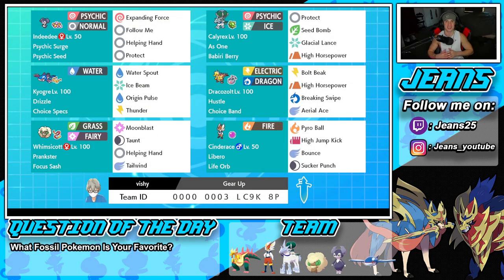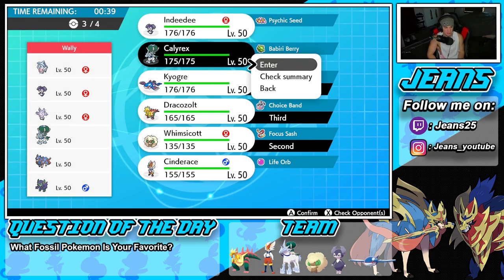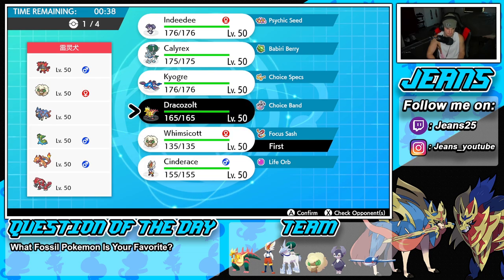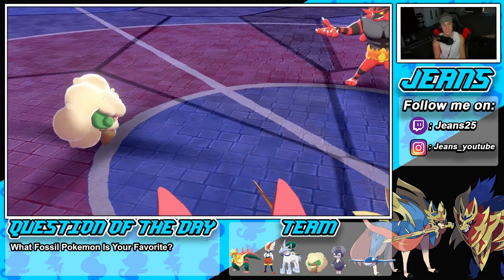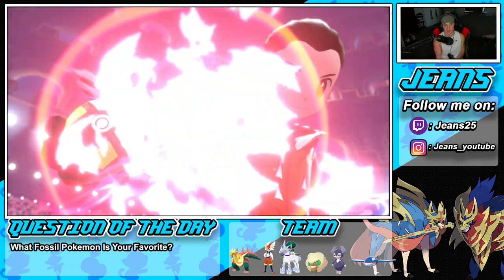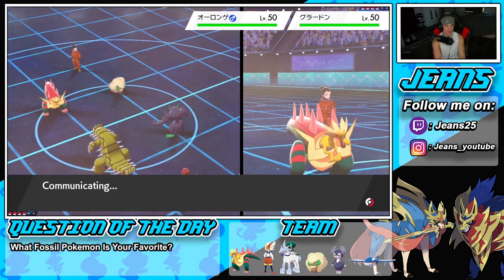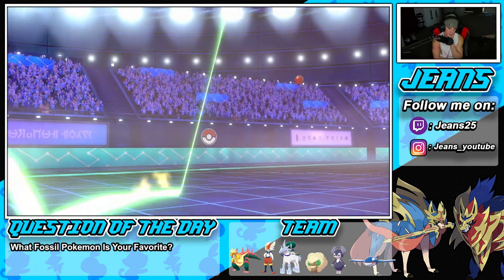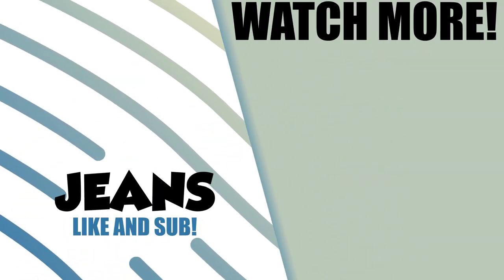Dracozolt & Choice Specs Kyogre Team! - Pokémon Sword and Shield Competitive Ranked Double Battles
Team Code: 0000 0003 LC9K 8P

Team:
The (Indeedee-F) (F) @ Psychic Seed
Ability: Psychic Surge
Level: 50
EVs: 244 HP / 252 Def / 12 SpD
Bold Nature
IVs: 0 Atk / 4 Spe
- Expanding Force
- Helping Hand
- Protect

Game (Calyrex-Ice) @ Babiri Berry
Ability: As One (Glastrier)
Level: 50
EVs: 252 Atk / 4 SpD / 252 Spe
Jolly Nature
- Protect
- Seed Bomb
- Glacial Lance
- High Horsepower

Is (Kyogre) @ Choice Specs
Ability: Drizzle
Level: 50
EVs: 4 HP / 252 SpA / 252 Spe
Timid Nature
IVs: 0 Atk
- Water Spout
- Ice Beam
- Origin Pulse
- Thunder

Already (Dracozolt) @ Choice Band
Ability: Hustle
Level: 50
Jolly Nature
- Bolt Beak
- High Horsepower
- Breaking Swipe
- Aerial Ace

Over (Whimsicott) @ Focus Sash
Ability: Prankster
Level: 50
EVs: 252 SpA / 4 SpD / 252 Spe
Timid Nature
IVs: 0 Atk
- Moonblast
- Taunt
- Helping Hand
- Tailwind

Buddy (Cinderace-Gmax) @ Life Orb
Ability: Libero
Level: 50
Jolly Nature
- Pyro Ball
- High Jump Kick
- Bounce
- Sucker Punch

Hustle Dracozolt and Choice Specs Kyogre Team that we show off in Ranked Battles!

GAME INFO
Name: Pokemon Sword and Pokemon Shield
Developer: Game Freak
Publisher: The Pokemon Company, Nintendo
Platforms: Nintendo Switch
Release Date: November 14, 2019